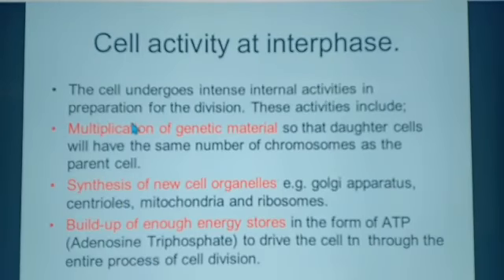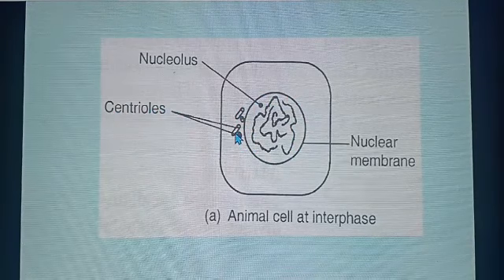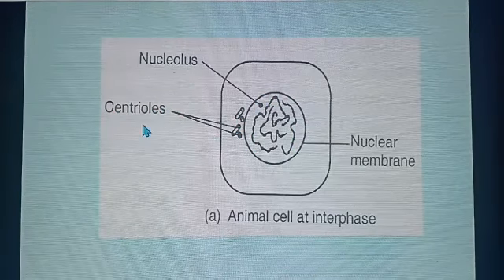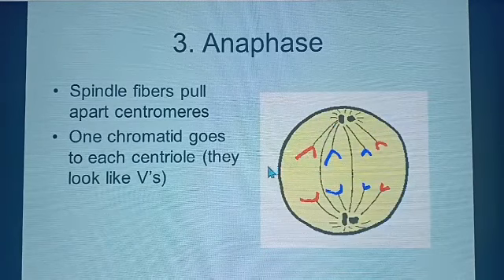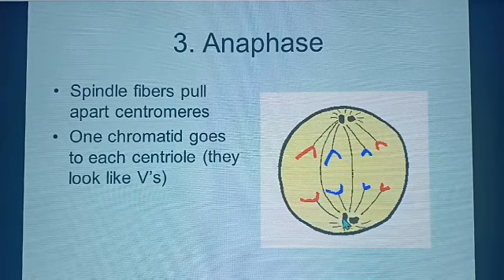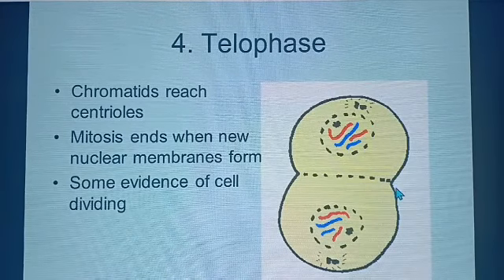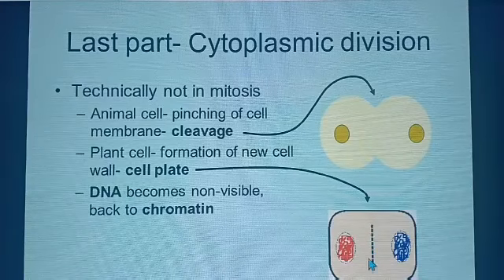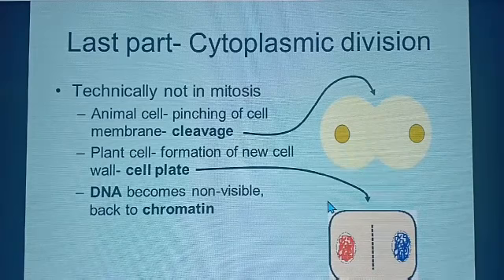BIOLOGY : Reproduction II - Cell Division at Interphase